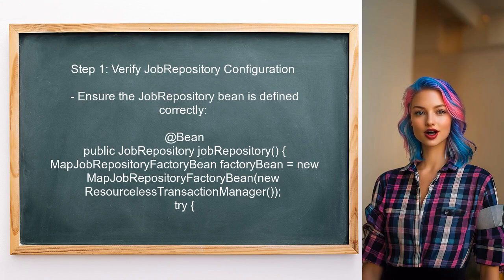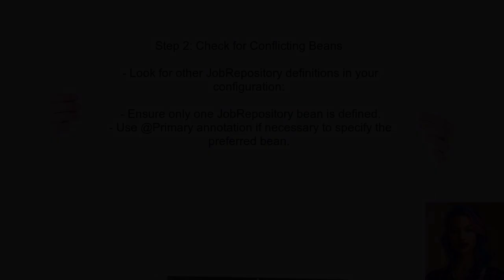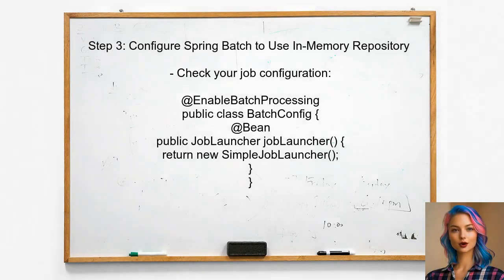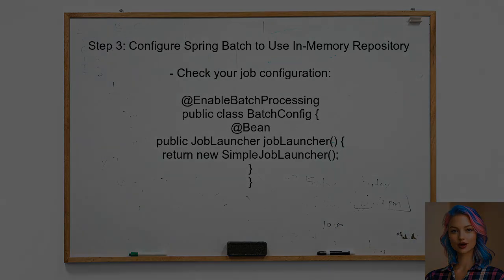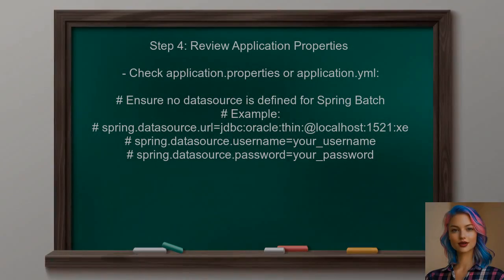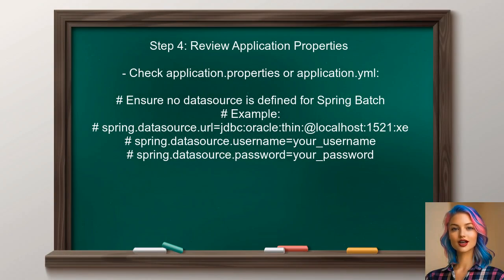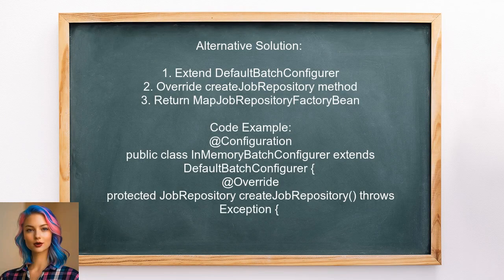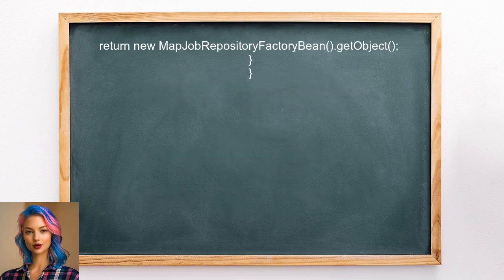How to Define an In-Memory JobRepository in Spring Batch: A Complete Guide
In this video, we delve into the world of Spring Batch and explore the powerful concept of an In-Memory JobRepository. Whether you're new to Spring Batch or looking to enhance your existing knowledge, this complete guide will walk you through the essential steps to define and configure an In-Memory JobRepository. Join us as we uncover the benefits, best practices, and practical examples to help you streamline your batch processing tasks effectively.

Today's Topic: How to Define an In-Memory JobRepository in Spring Batch: A Complete Guide

Related to: in-memoryjobrepository, springbatch, jobrepository, springbatchtutorial, springbatchguide, springbatchconfiguration, springbatchexample, springbatchjobs, springbatchframework, javabatchprocessing, batchprocessinginjava, springframework, springboot, batchjobmanagement, in-memorydatabase,